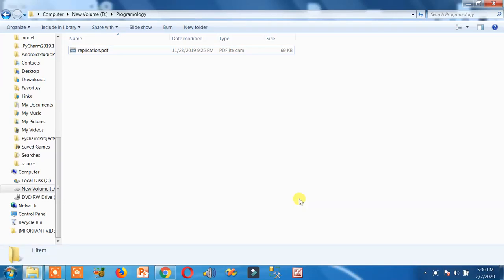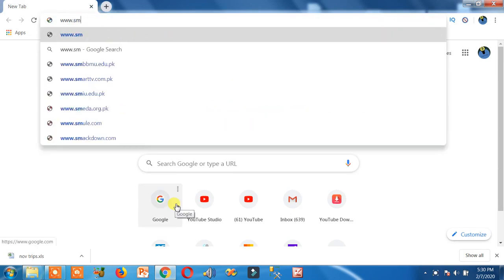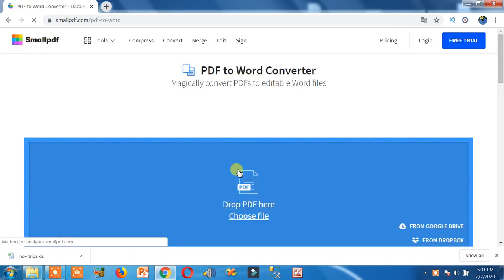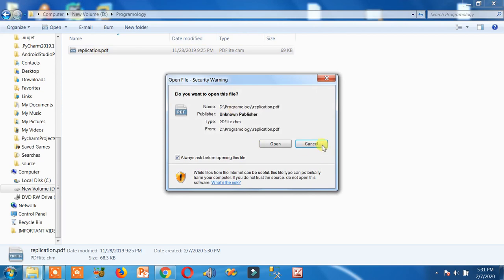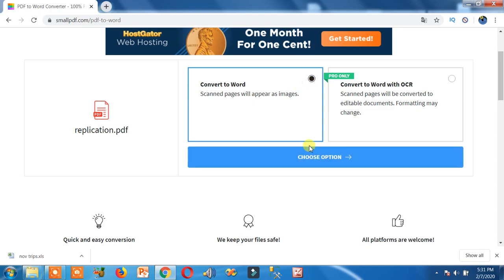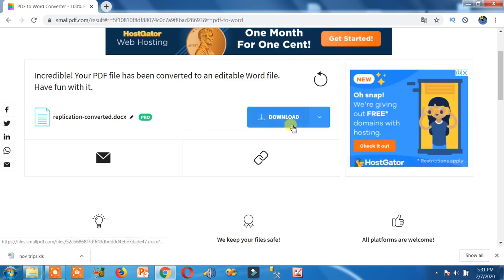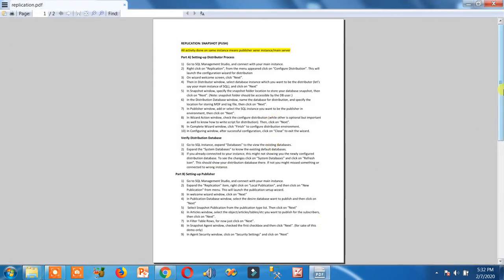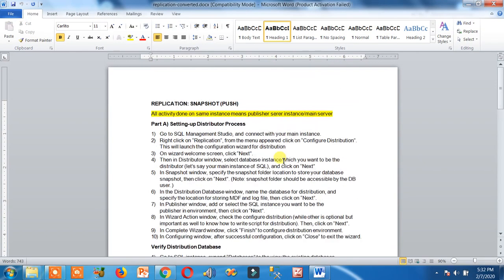how to convert pdf to word document docx with ONLINE PDF TO WORD CONVERTER FREE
how to convert pdf to word document with ONLINE PDF TO WORD CONVERTER FREE is tutorial in english that explains how to convert pdf into a word document using pdf to word converter free and online website.

Timestamp links;
[ 00:00 ] pdf to word document
[ 01:00 ] pdf to word convert website

Following Link is used for pdf convert to word online ;

This smallpdf website is kind of online pdf to word converter service that is free if you select first option as shown in this video, it will convert pdf to word just in seconds.

Note: If you want to edit pdf file without converting pdf to word, then you better watch this pdf tutorial;